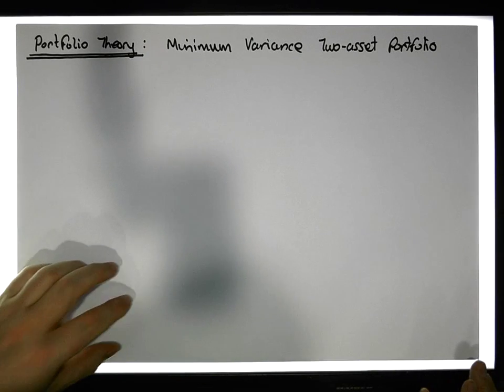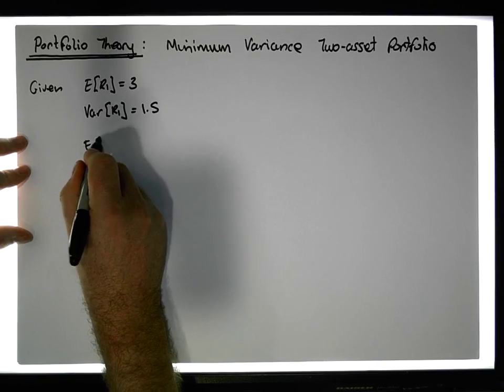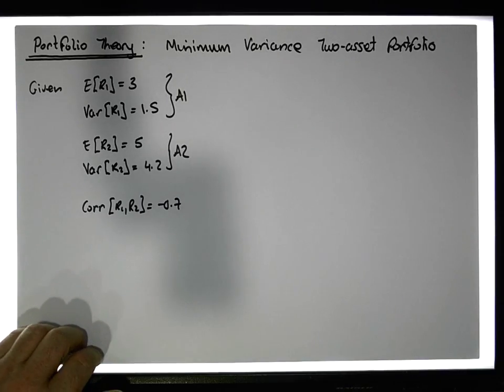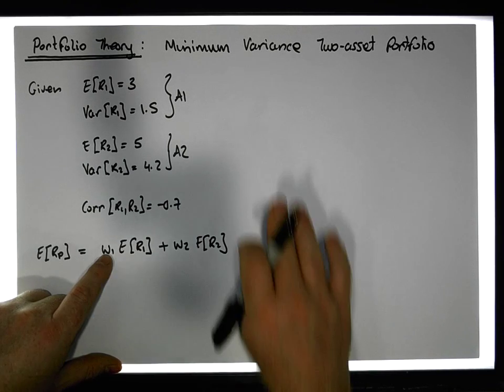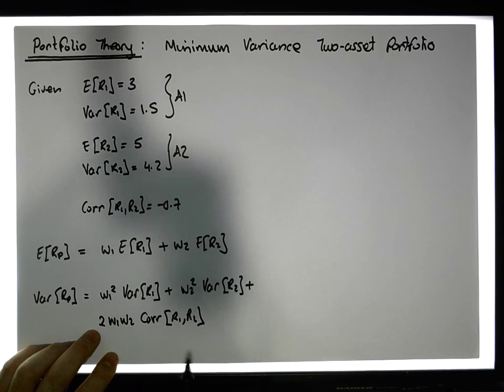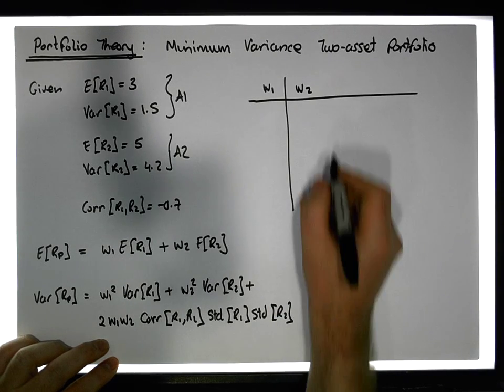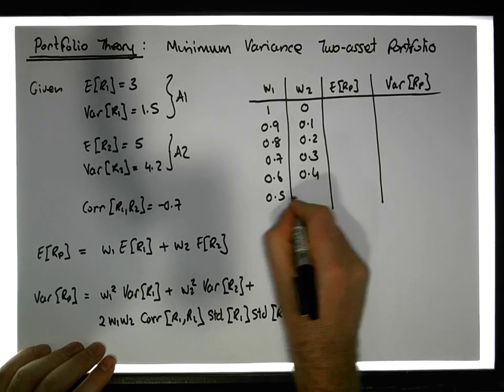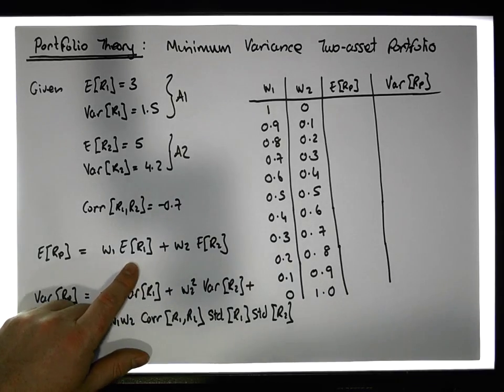Portfolio Theory: Calculating a Minimum Variance Two Asset Portfolio - Part 1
This video details how to calculate a minimum variance two-asset portfolio by hand. In particular, the video details how to graph an efficient frontier and from the frontier identify the minimum variance portfolio.